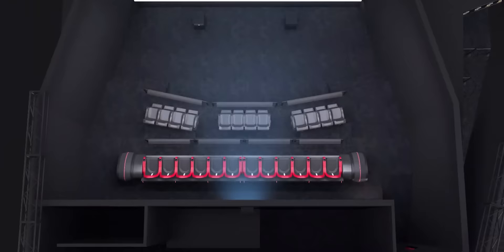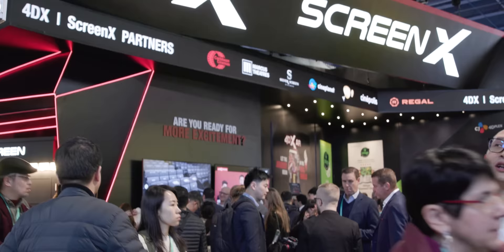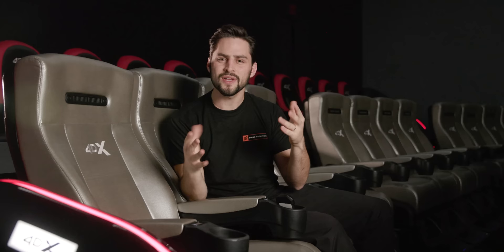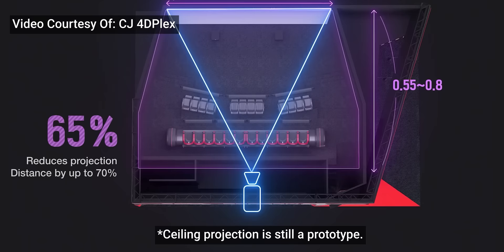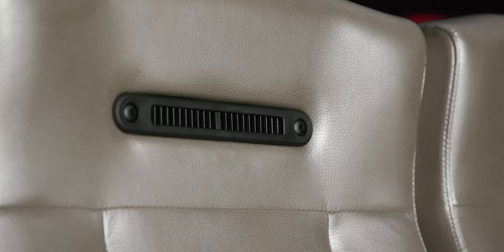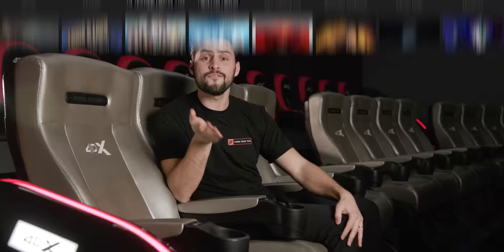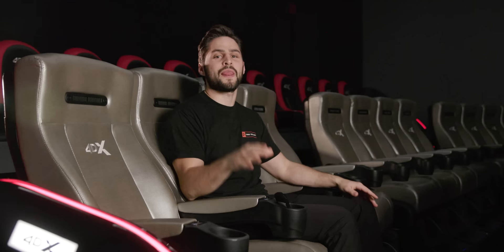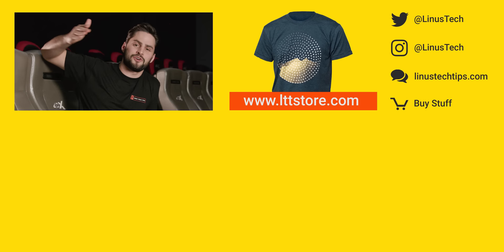We Tried a Surround-Screen Movie Theater!